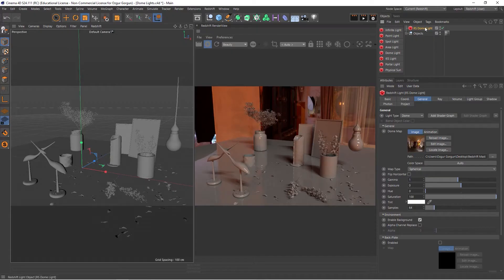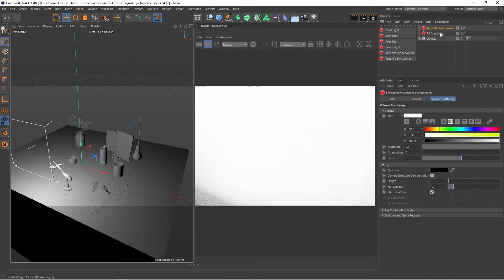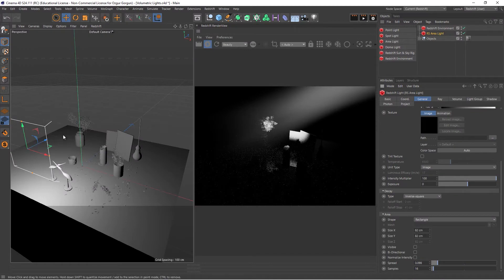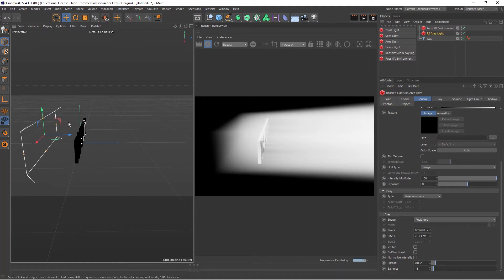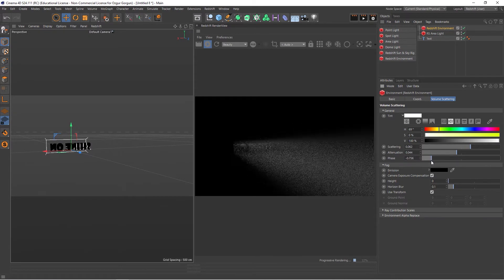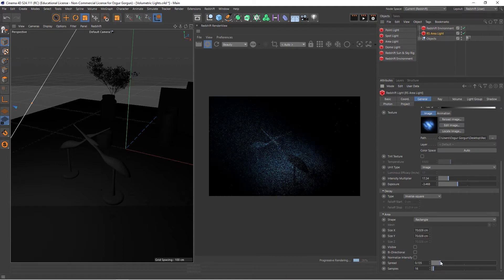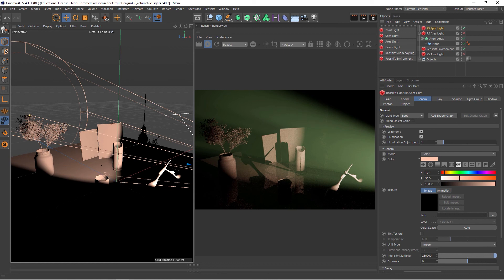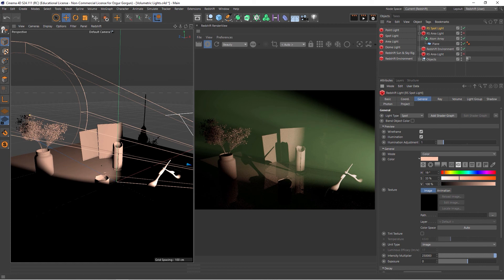Using Volumetric Lights in Redshift C4D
Learn how to use Volumetric Lights in Redshift for Cinema 4D as Ozgur explains all of the options and settings of this beautiful effect.